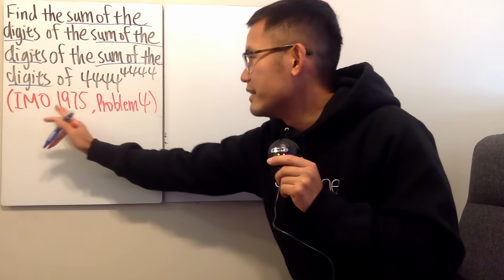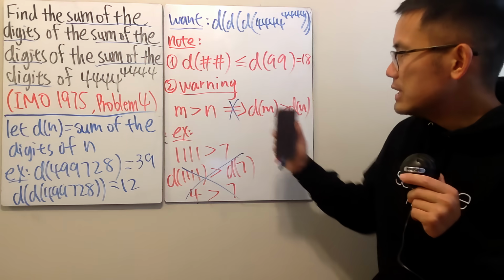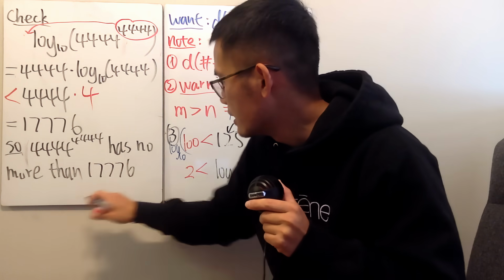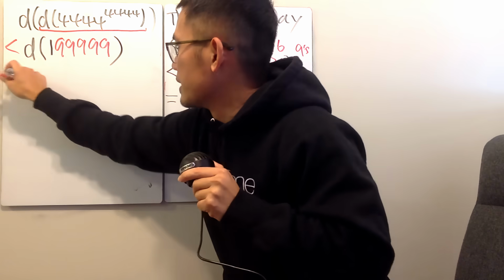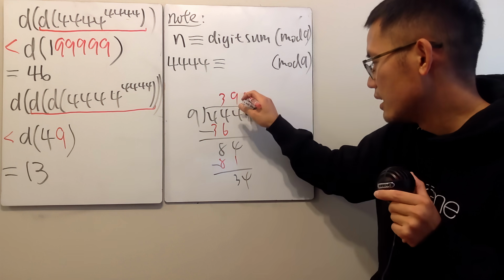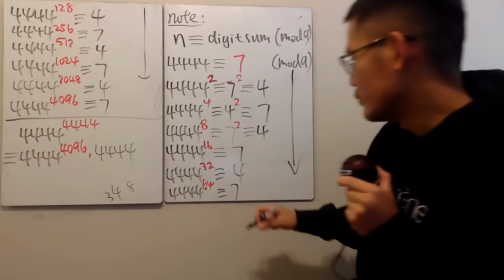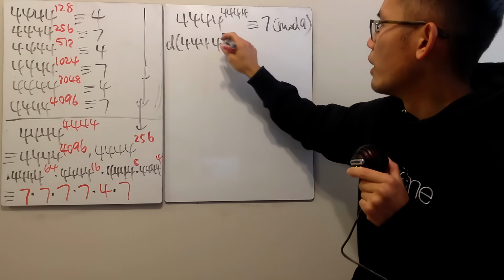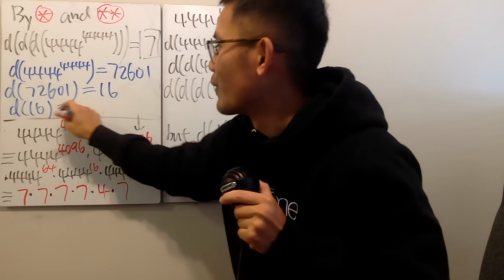You, me, and my first International Math Olympiad problem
My first international math olympiad (IMO) question. We will find the sum of the digits of the sum of the digits of the sum of the digits of 4444^4444. This is a pretty famous number theory problem.